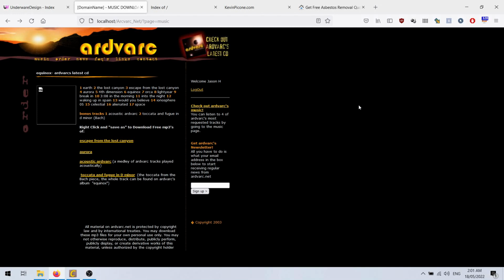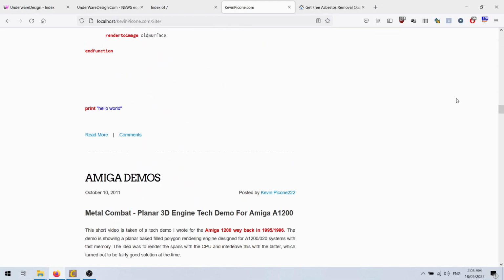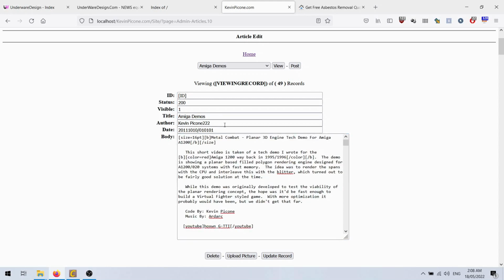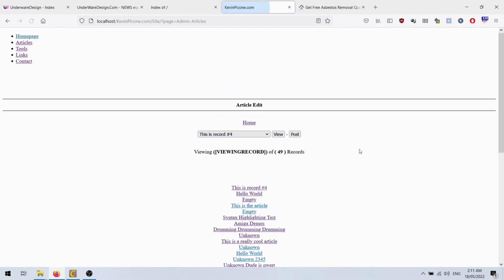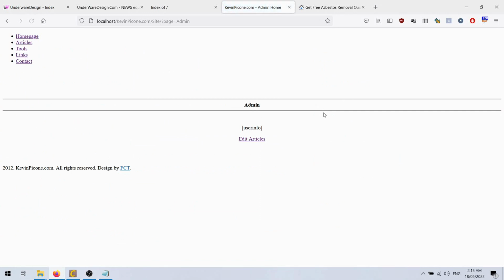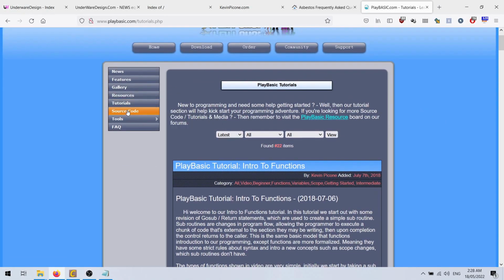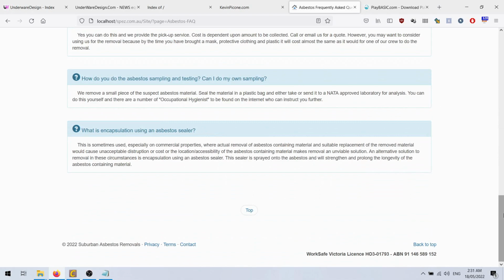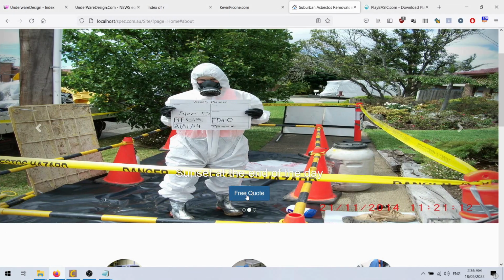Lets Talk About Building A New PlayBASIC website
Lets Talk About Building A New PlayBASIC.com website

This is a difficult conversation to have...  but a very necessary one..

The website is old and doesn't represent where we are today let alone we're we are heading.